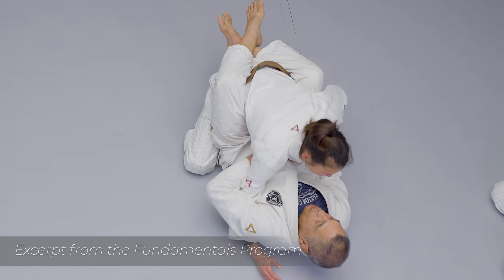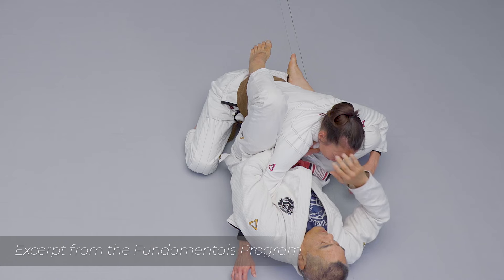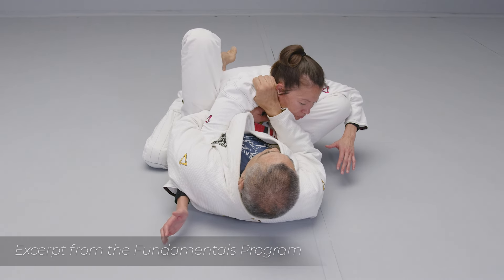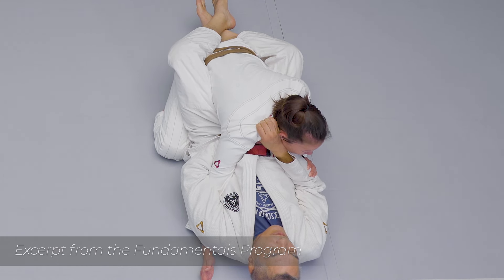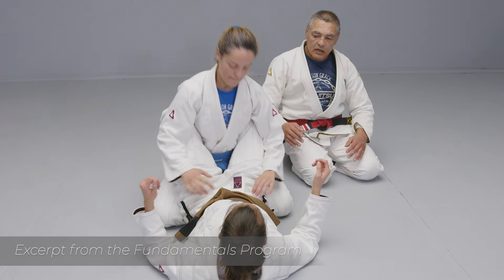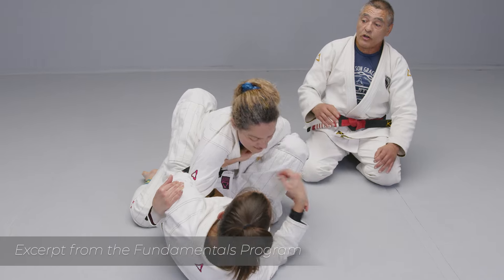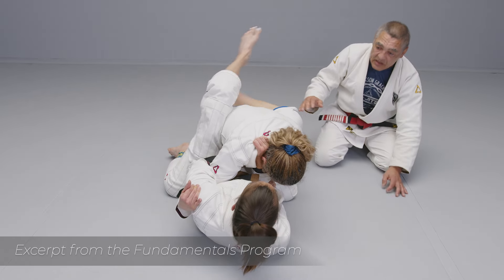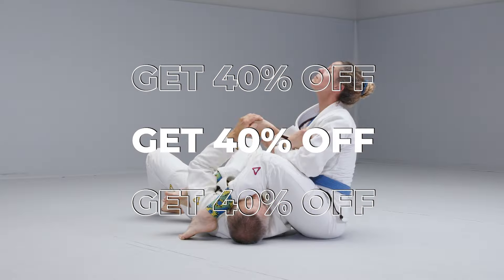Have you ever used the knee and guard to break an uncomfortable grip?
The hand has to go in deep, and the elbow acts in an invisible manner. The angle is important, and one of the hands does the choking while the other one just holds the collar.

Even with all of that, why is it that the closed-guard choke often does not work out in our training sessions?

As Rickson Gracie demonstrates, it may be missing an essential resource: your legwork.

Check out what you've been doing wrong, with yet another masterful touch. This is just an excerpt from a complete class that you can find on the fundamentals program.

PT: Já usou o joelho e a guarda para quebrar uma pegada incômoda?

A mão tem de entrar fundo e o cotovelo atua de maneira invisível. O ângulo é importante e uma das mãos estrangula, enquanto a outra apenas segura a gola.

Mesmo com tudo isso, por que o estrangulamento de guarda fechada muitas vezes não funciona nos nossos treinos?

Como Rickson Gracie demonstra, pode estar faltando um recurso essencial: seu jogo de pernas.

Confira o que você anda errando no jiu-jítsu, com mais este toque de mestre. E assine nossa plataforma para ver aulas completas e legendadas.